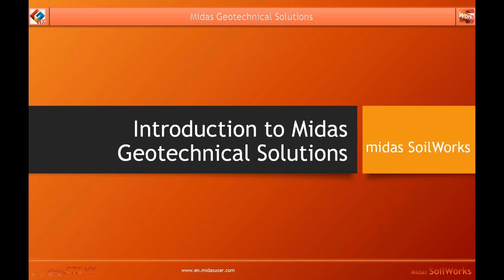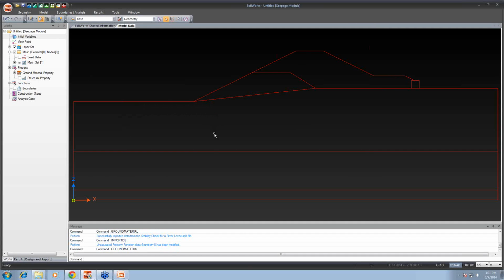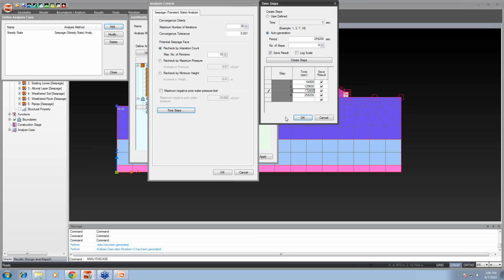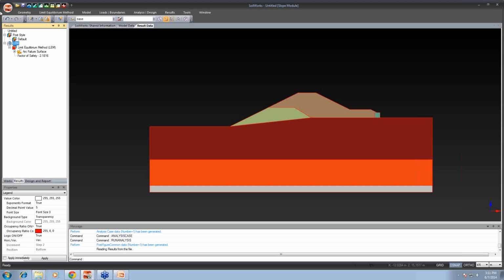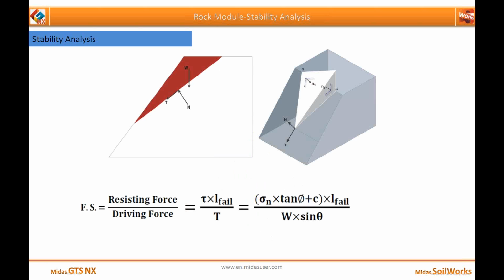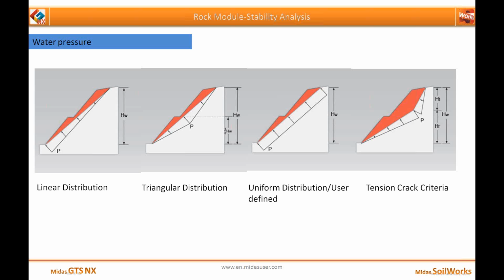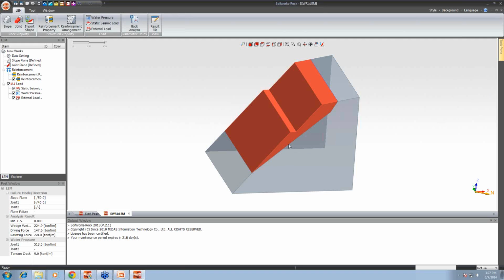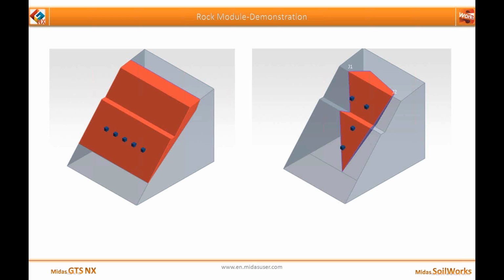Introduction To Rock and Seepage Analysis Module